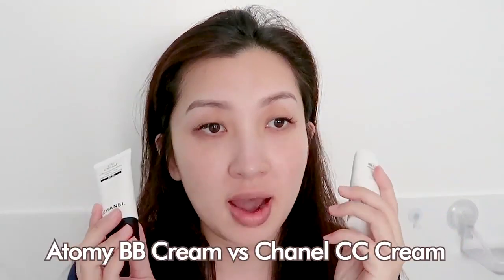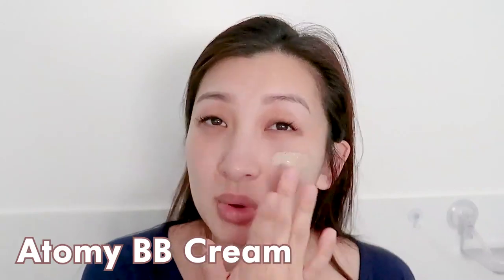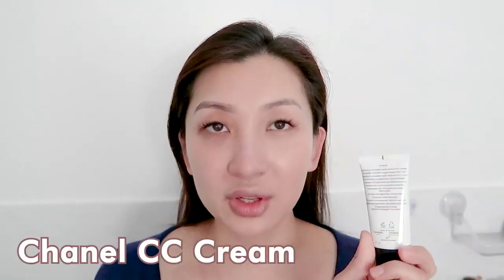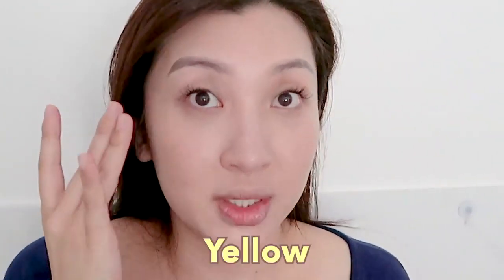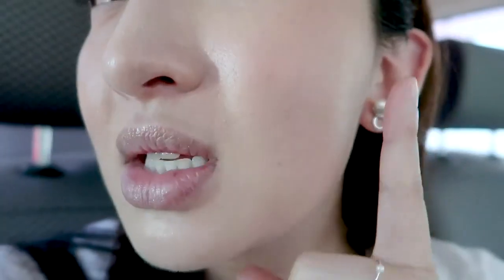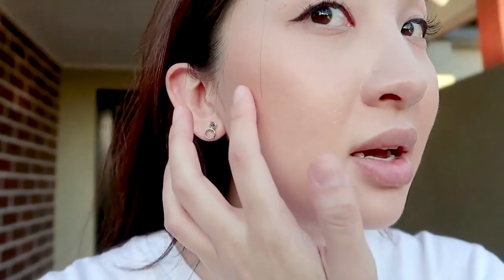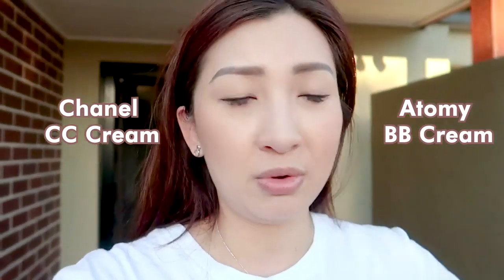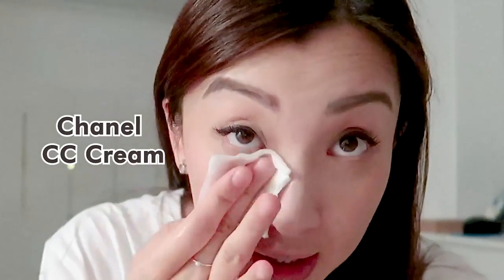ATOMY BB CREAM vs CHANEL CC CREAM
Tonton videonya sampai selesai jika tertarik tulis komentar di kolom komentar
Syarat mudah dan gratis
Hanya kirim foto E-KTP, email dan nomor hp.
Satu ID berlaku untuk semua negara.
INFO JADI MEMBER ATOMY
CHAT WA